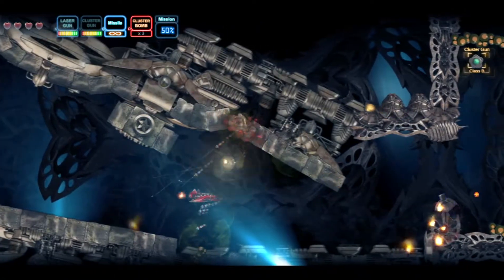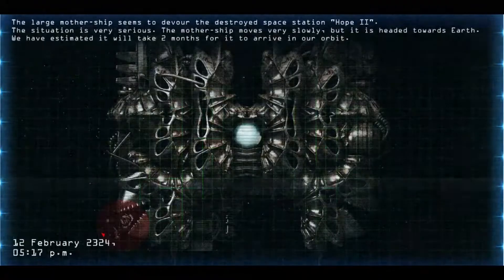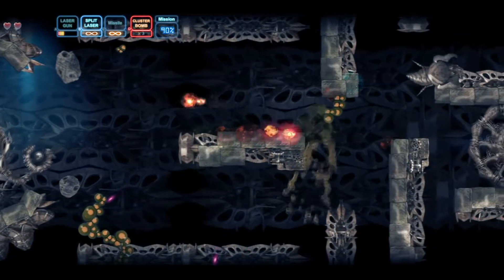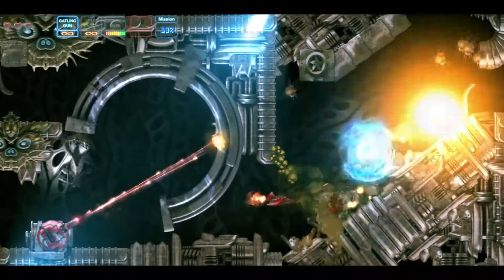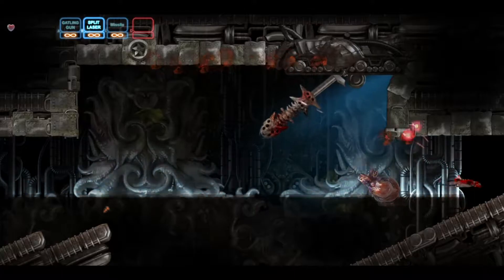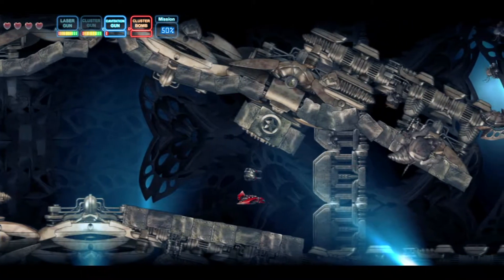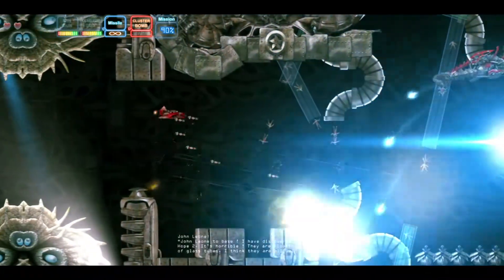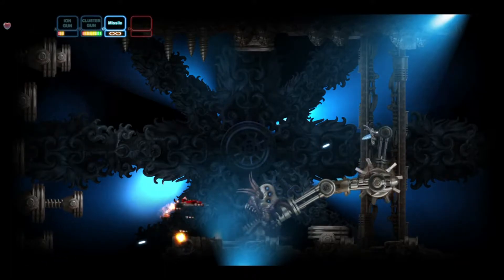Remote Life - Review (Nintendo Switch)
Remote Life may not be breaking new ground in the shmup genre, but then it doesn’t need to. With gorgeous visuals, an entertaining though derivative story, and solid and challenging gameplay, Remote Life is a worthy addition to any shmup fan’s library.

0:00 - Intro
0:28 - Premise
1:01 - Gameplay
3:15 - Presentation
3:45 - Conclusions
4:02 - Score

Remote Life is also available on PC, PS4/PS5, Xbox One, and Xbox Series.